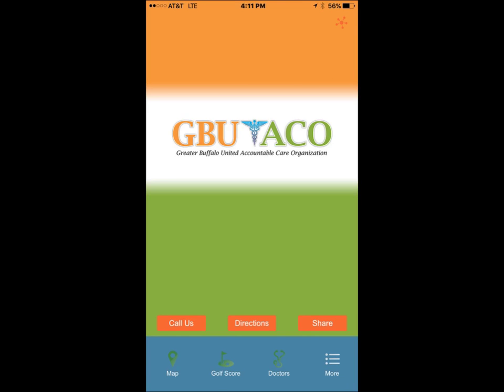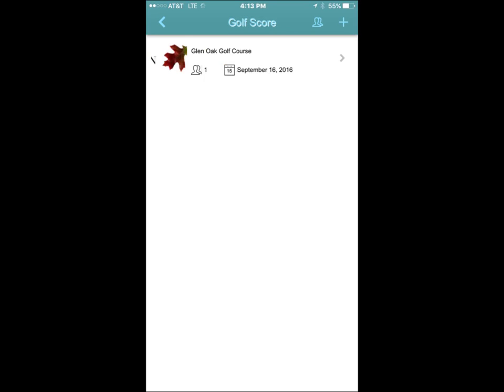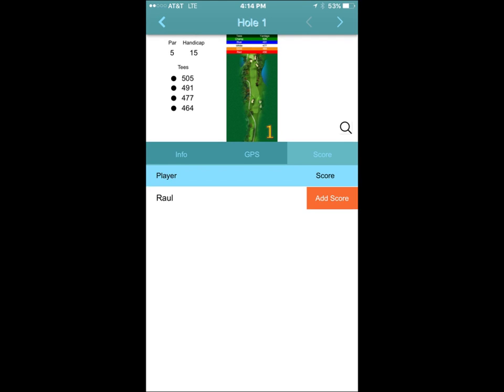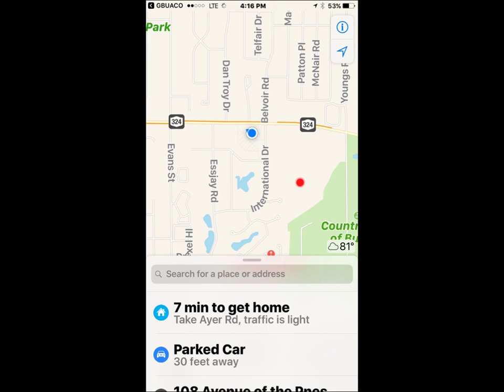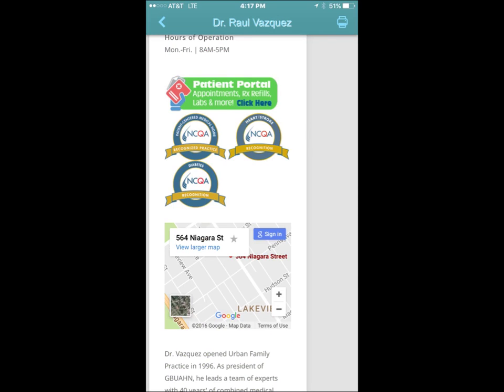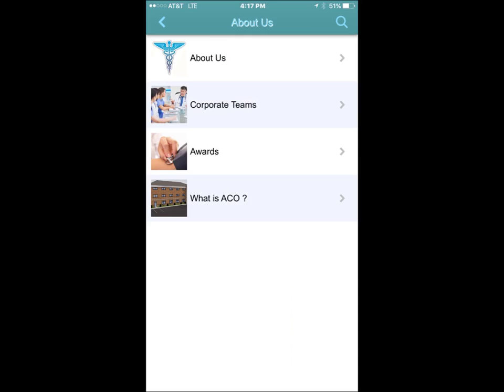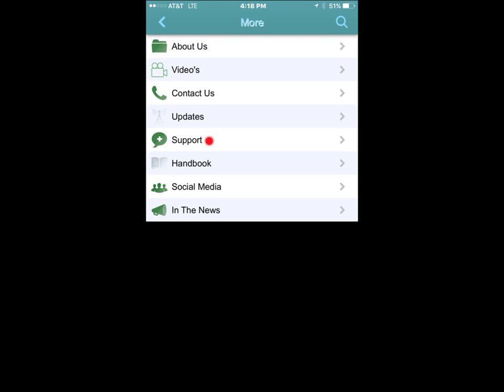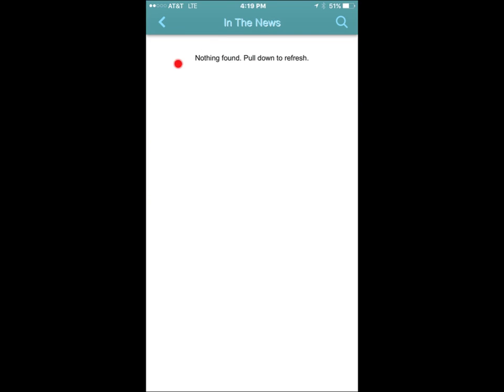GBUACO APP Tutorial